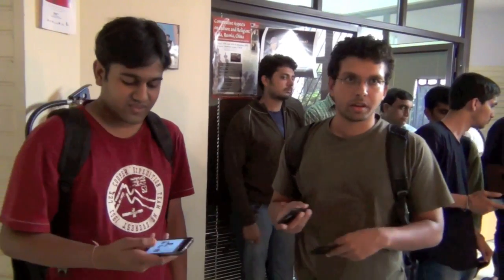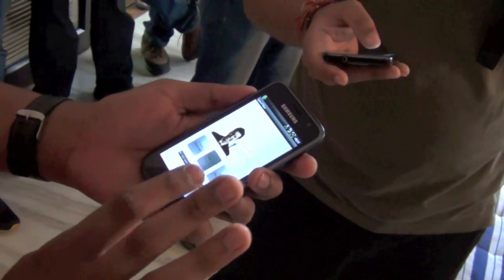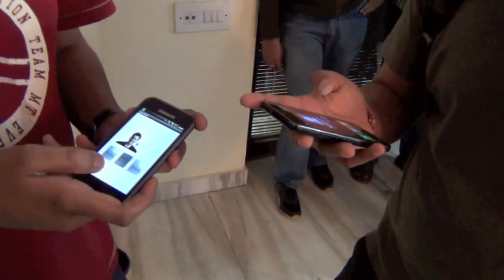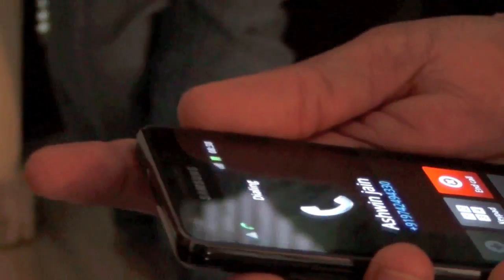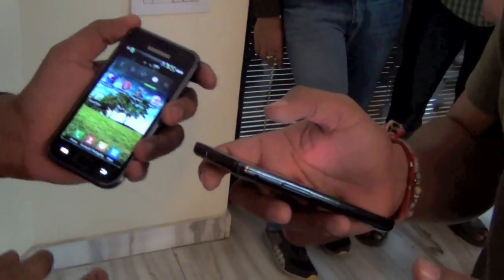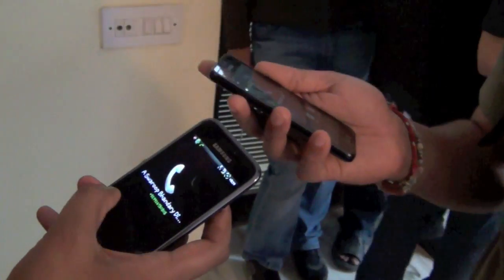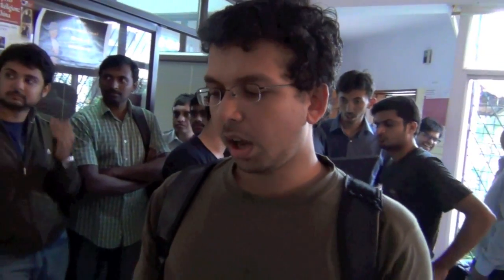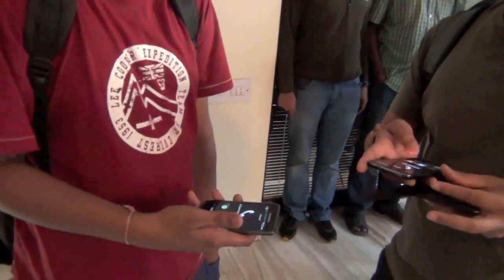Droidcon Hacknight Demo 2